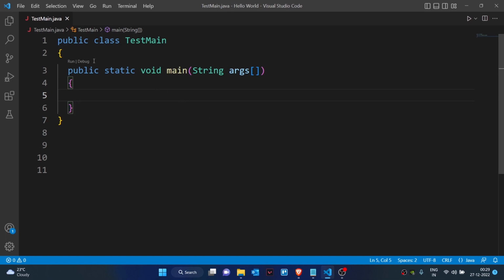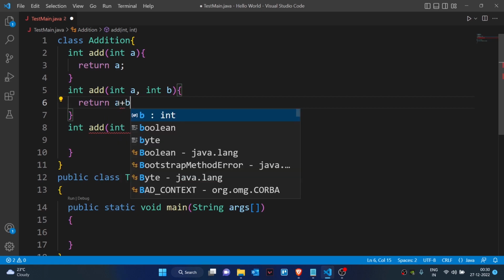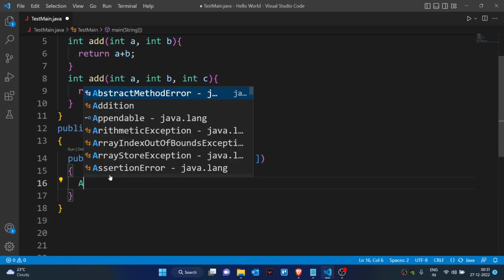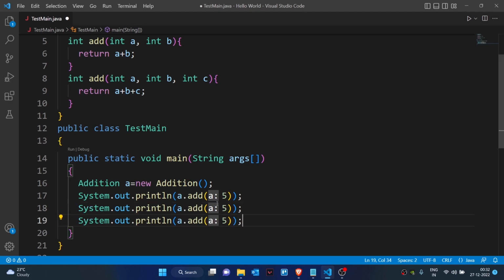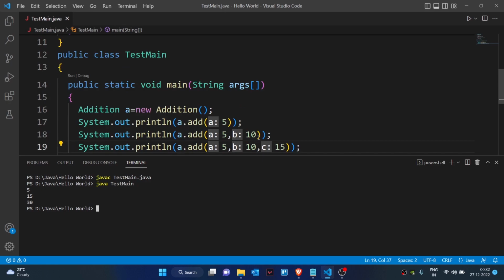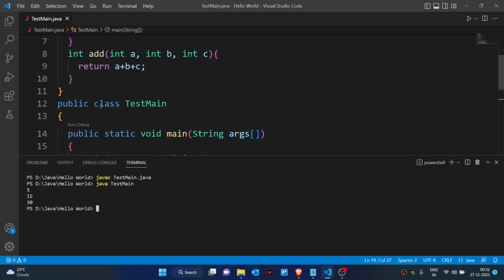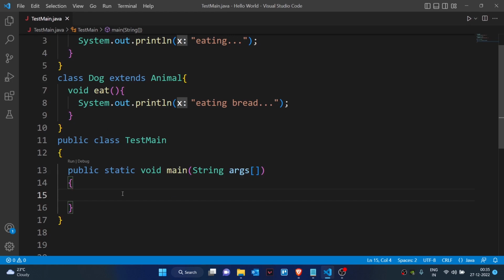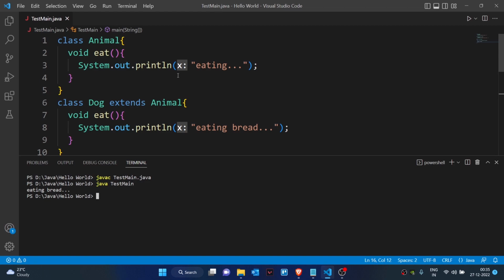Method Overloading vs Method Overriding in Java - Compare Key Differences for Effective Programming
🌟 Method Overloading vs Method Overriding in Java - Understanding Key Differences for Effective Programming

Welcome to our Java programming series! In this tutorial, we're diving into the comparison between method overloading and method overriding in Java. Understanding the differences and applications of these concepts is crucial for writing flexible and maintainable Java code. Join us as we explore the principles of method overloading and method overriding and learn how to leverage them effectively in your Java projects.

📌 What You'll Learn:

Explanation of method overloading and method overriding in Java.
Understanding the concept of polymorphism and dynamic method dispatch.
Exploring method overloading: same method name, different parameters.
Exploring method overriding: subclass provides a specific implementation of a method in the superclass.
Differences between method overloading and method overriding and when to use each.
Practical examples demonstrating the usage and benefits of method overloading and method overriding.

Java developers seeking clarity on the differences between method overloading and method overriding.
Programmers aiming to write more flexible and maintainable Java code.

Let's delve into the differences between method overloading and method overriding and enhance our Java programming skills together! Happy coding!